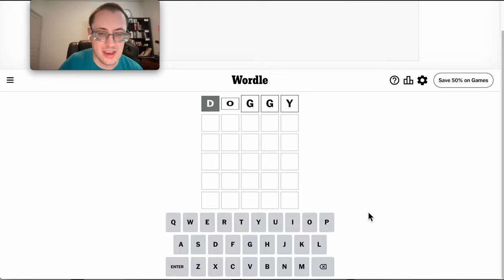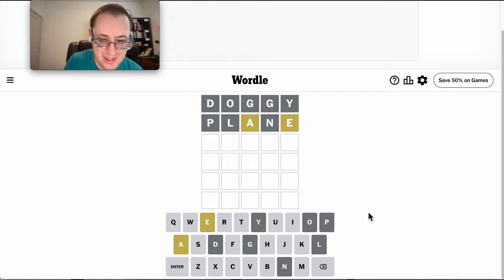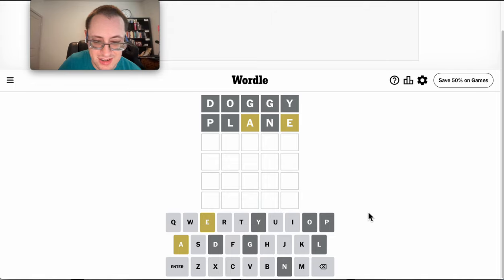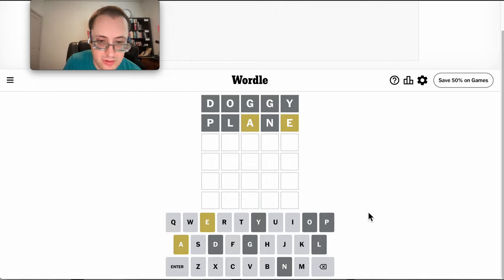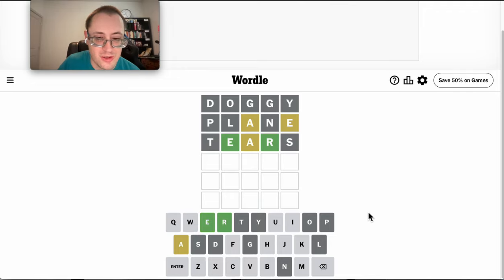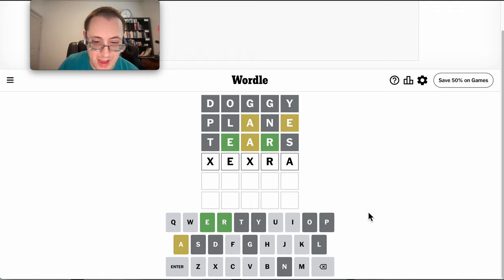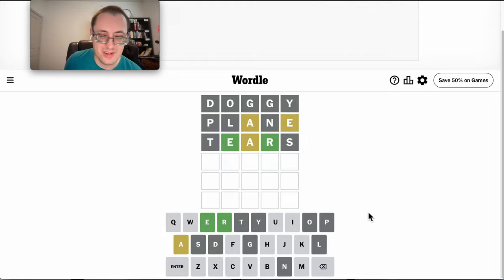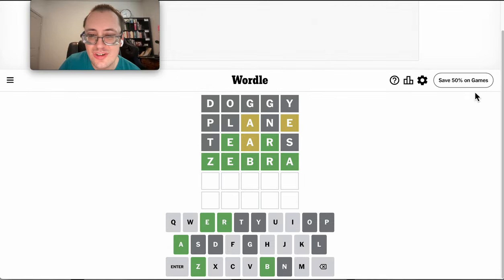Wordle 2024 06 29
How was it for you?